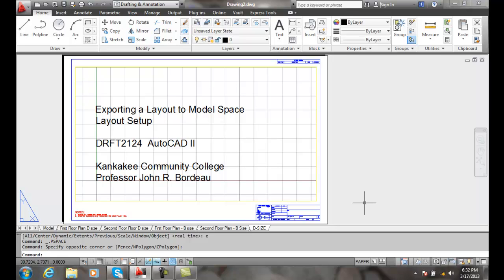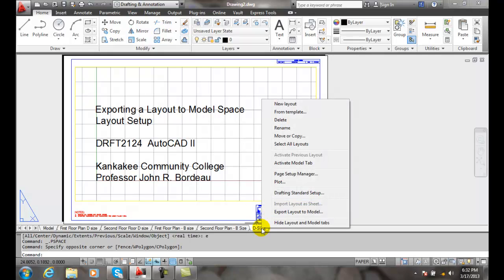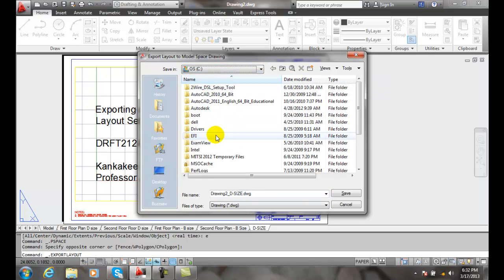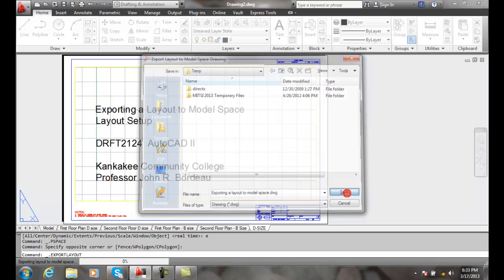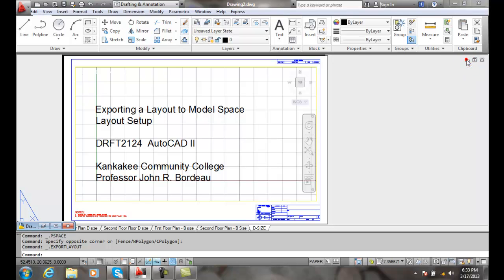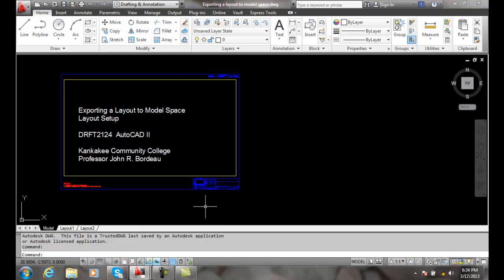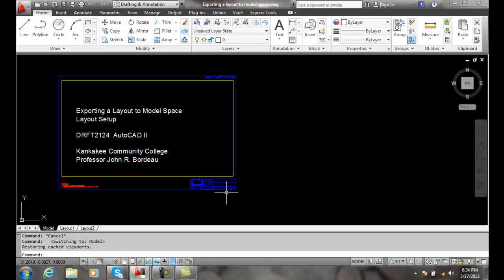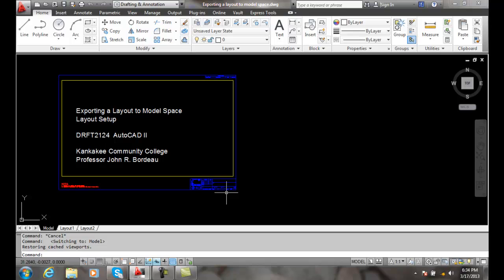AutoCAD II 28-9 Exporting a Layout to Model Space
Layout Setup